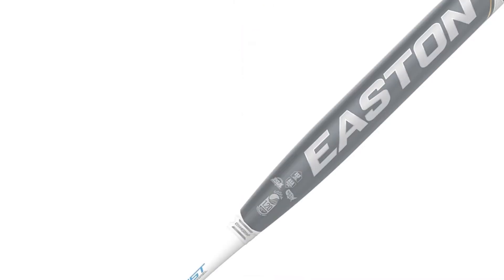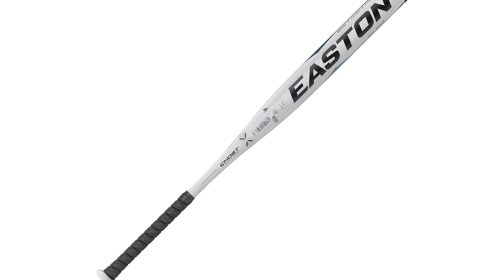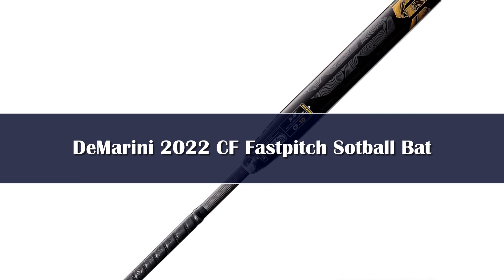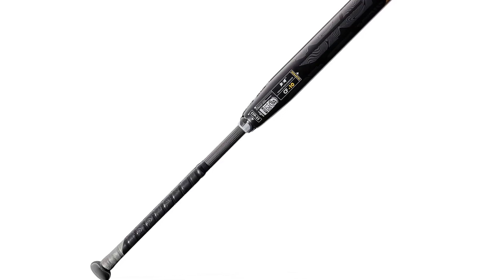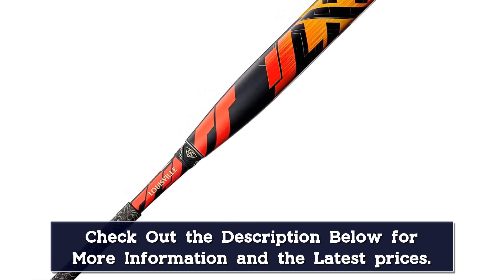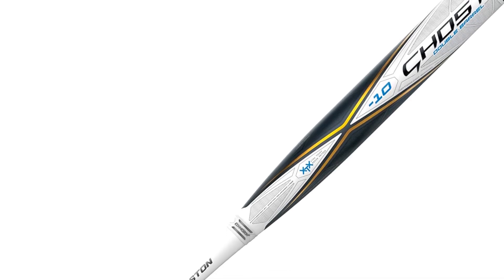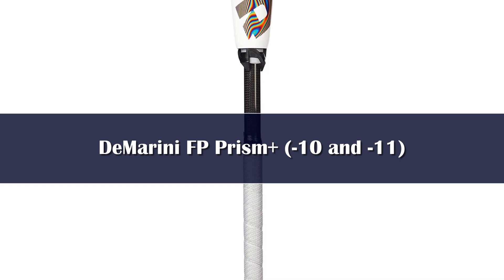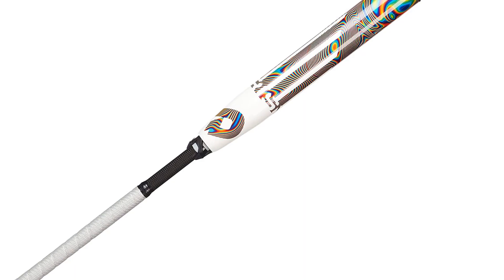Top 5 Best Fastpitch Softball Bats Reviews of 2024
In This Video, I Listed "Top 5 Best Fastpitch Softball Bats 2024" You Can Check the discount Price or Purchase in the Description Below!

👉05.Wholesale Custom Bate De Beisbol Fast Pitch Training Wooden Adult Wood Protection Carbon Fiber Training Softball Baseball Bat

👉04.Custom High Quality Aluminum Baseball Bat

👉03.USSSA ASA Certificate Professional Composite Sensior Softball Bat

👉02.Full Composite Softball Bat

👉01.YumuQ New Design All Aluminum Alloy Baseball Softball Tball Bat